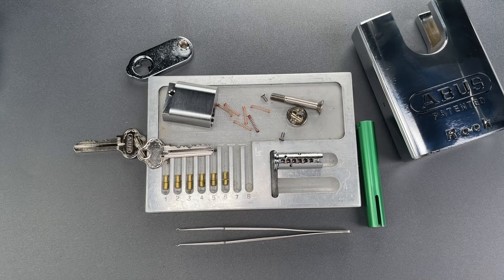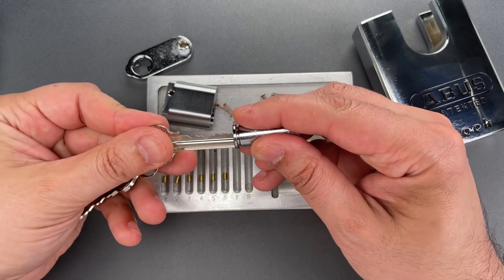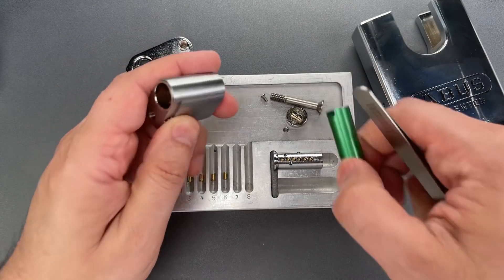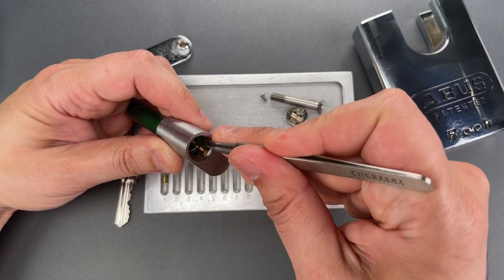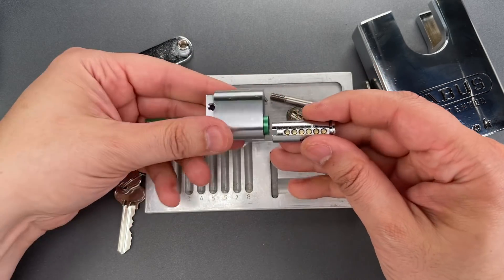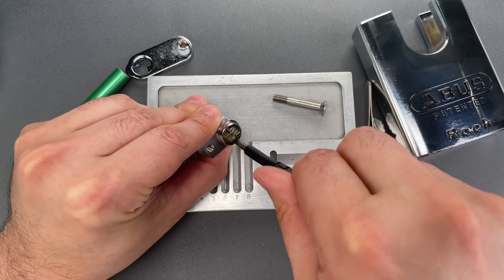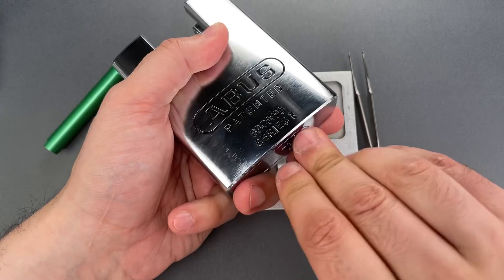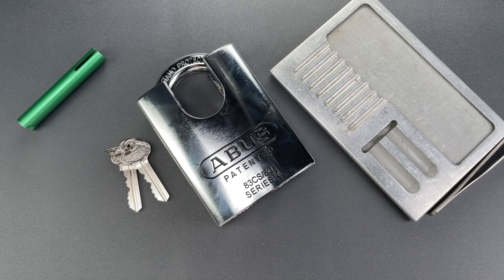[1349] Reassembling the Abus “Rock” Padlock (83CS/80)